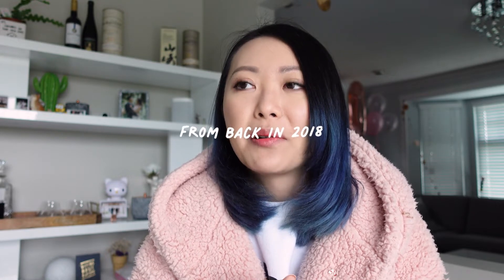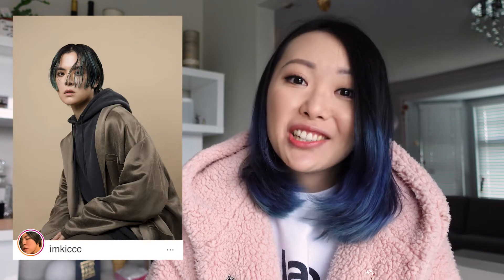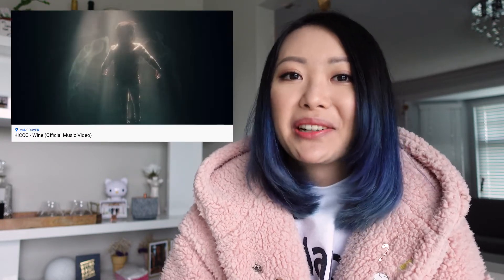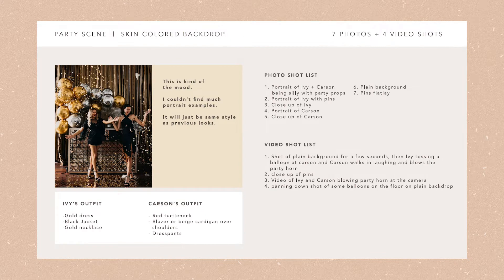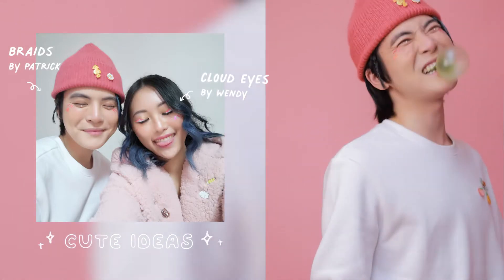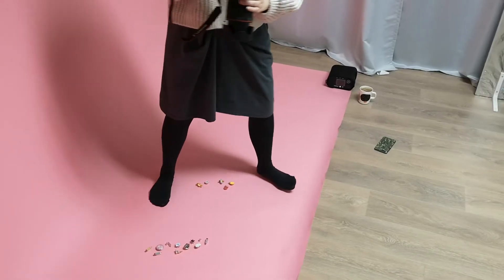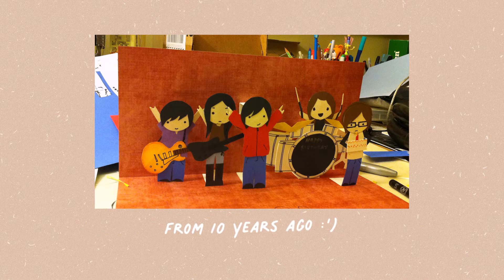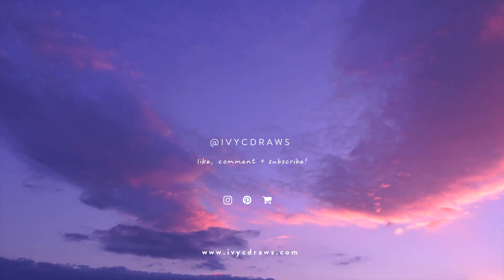Planning a video shoot for my brand! ♥ Studio Vlog ♥ Fun Behind The Scenes ♥ My Small Business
Here's a studio vlog behind the scenes of how i designed a promo video for my shop! I'm an artist and I run a small business selling enamel pins, stickers and stationery goodies :). This was my second time planning a video shoot for my brand. We had such a blast, come have fun with us while I share with you all the steps we took create this promo video for my brand.

Thank you so much to everyone who was a part of this campaign and for making this a reality!

FILMING + EDITING [ apart from Etsuko's Footage ]
✧ Camera ☞ Sony ZV 1 ☞
✧ Video Editing ☞ Adobe Premiere Pro
✧ Illustrations ☞ Adobe Photoshop + Procreate
✧ Microphone ☞ Blue Snowball ☞